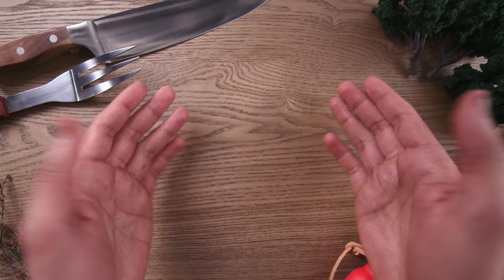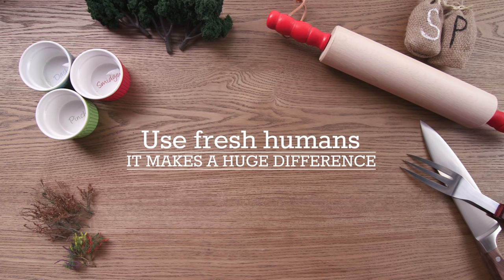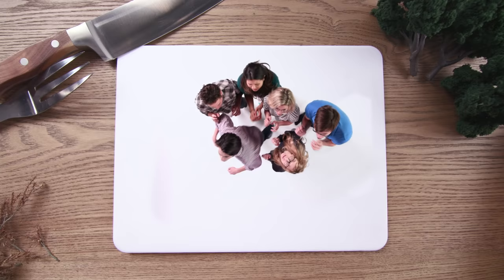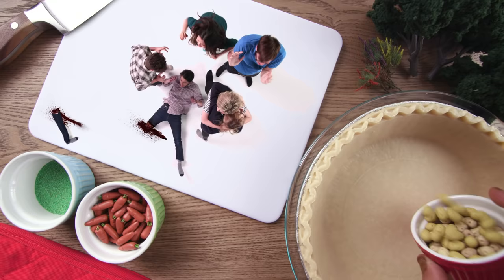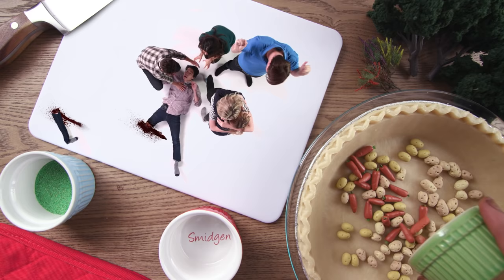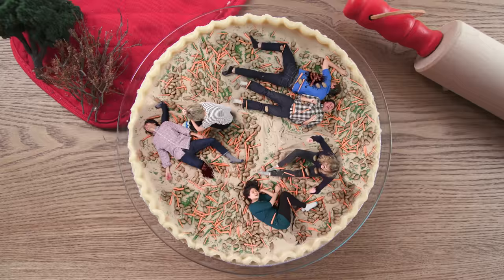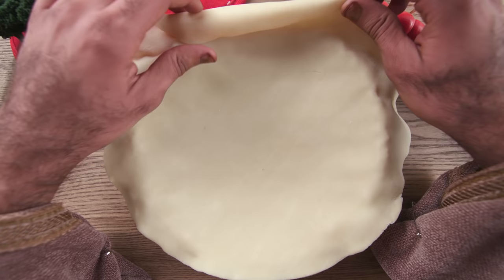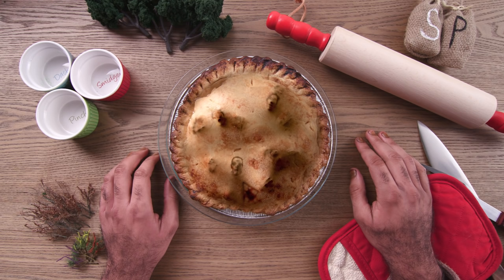How to Make a Human Pot Pie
First you're gonna need about 500 potatoes, 300 carrots and 5 to 6 moist humans.

CAST
Zac Oyama
Cynthia Kao
Grant O'Brien
Katie Marovitch
Siobhan Thompson
Mike Trapp
Shane Crown

CREW
Director - Ryan Anthony Martin
Writers - Zac Oyama
Producer - Shane Crown
Production Coordinator- Francesca McLafferty
Director of Photography - Luc Delamare
1st AC - Christian Armada
2nd AC/DIT - Matt Richardson
Gaffer - Vince Valentin
Key Grip - Justin Lee
Production Designer - Rick Mader
HMU - Kathleen Pardo
Sound Mixer - Danny Carpenter for BoTown Sound
President of Original Content - Sam Reich
Vice President of Production- Spencer Griffin
Executive in Charge of Production - Sam Sparks
Supervising Producer- Alex Edge
Production Legal- Karen Segall
Production Accountant- Shay Parsons
Production Accountant- Chetera Bell
Production Assistant - Caroline Bible
Production Intern - Helena McGill
Production Intern - Sharilyn Hernandez
Post Production Supervisor - Melissa Balan
Post Production Coordinator - Marissa High
Licensing and Programming Coordinator - Theodora Hart
Editor - Ryan Anthony Martin
Visual Effects & Graphics - TJ Gonzalez
Head Assistant Editor - Jess Green
Assistant Editor - Spencer Kombol